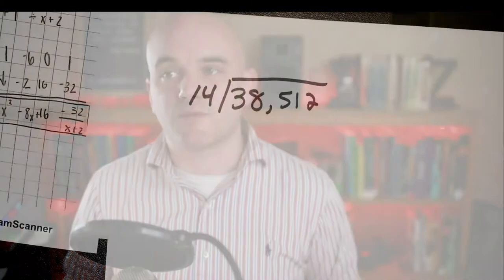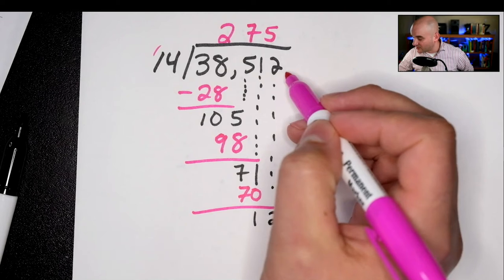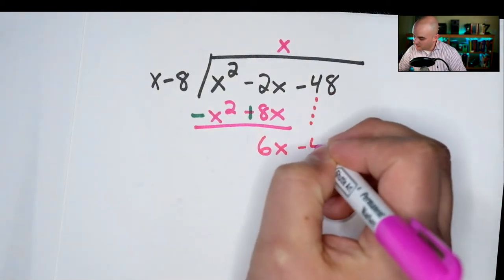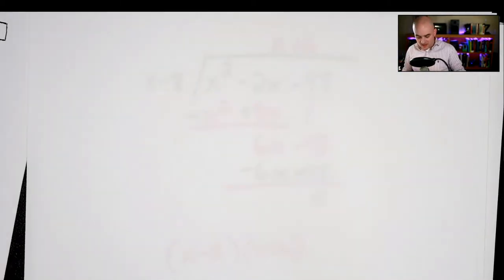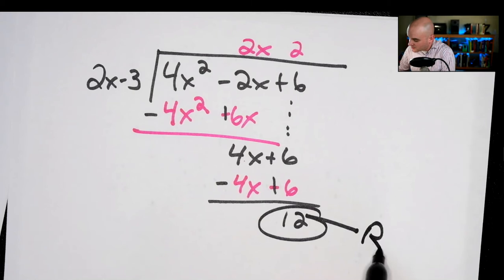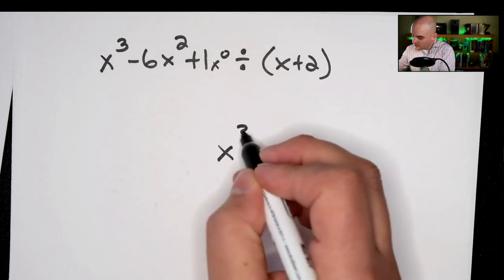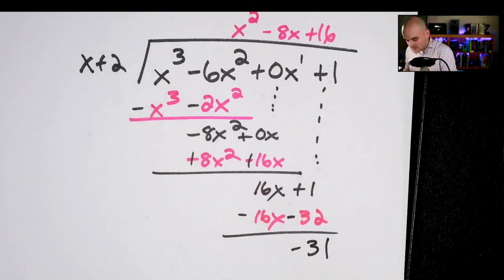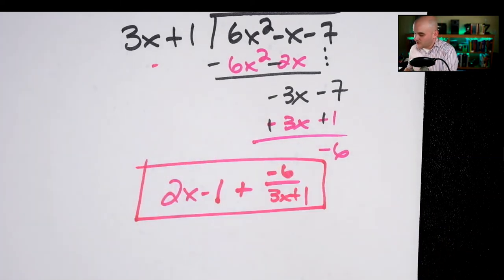2.05 Long Division of Polynomials